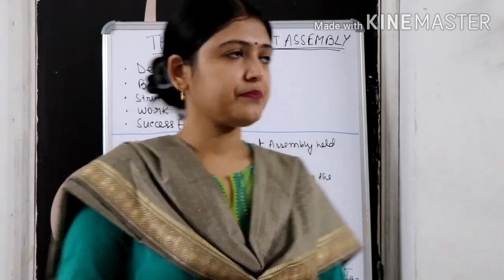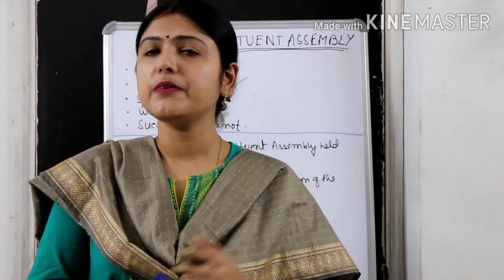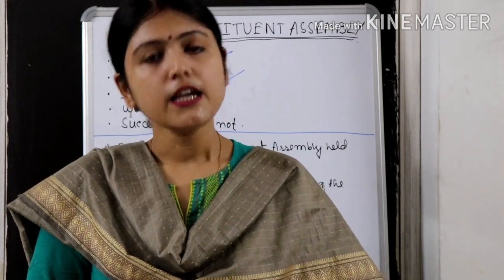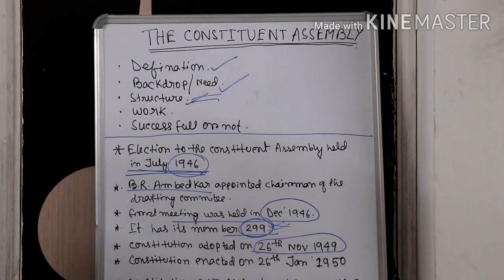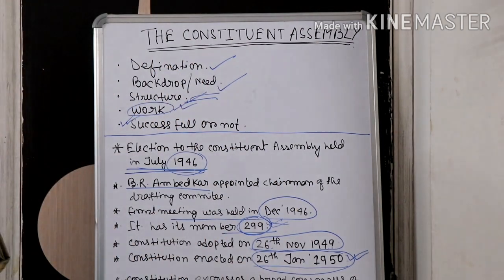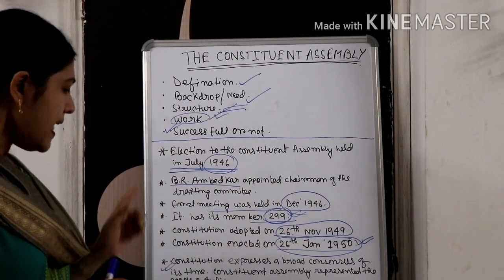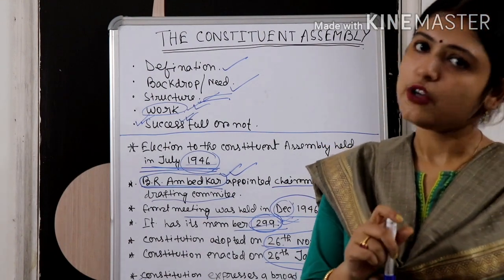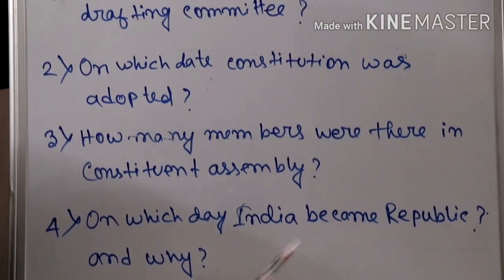STD IX_CIVICS_CONSTITUTIONAL DESIGN_CONSTITUENT ASSEMBLY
The structure_Definition_Acceptance_Questions